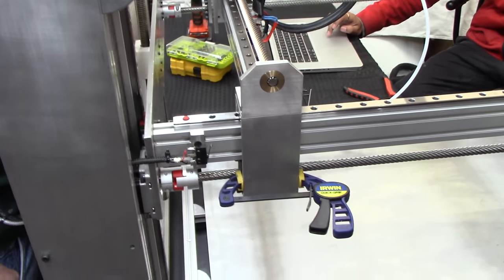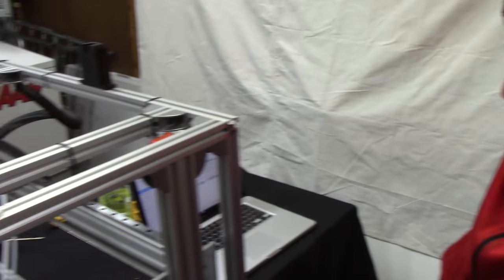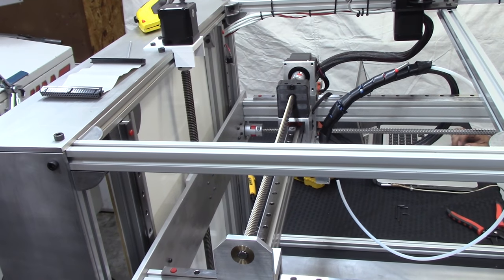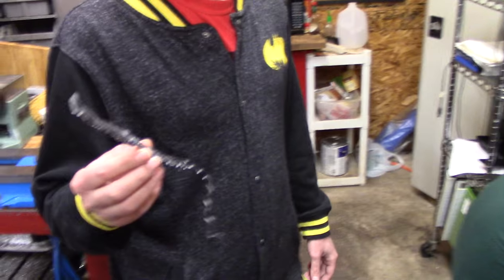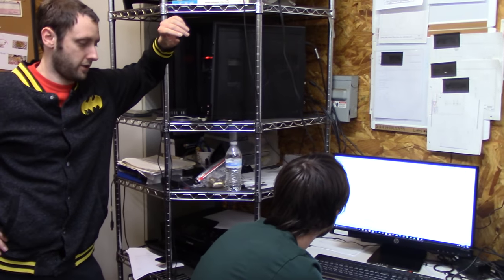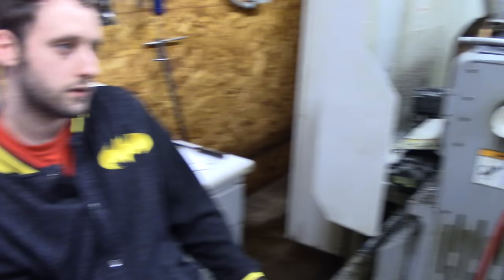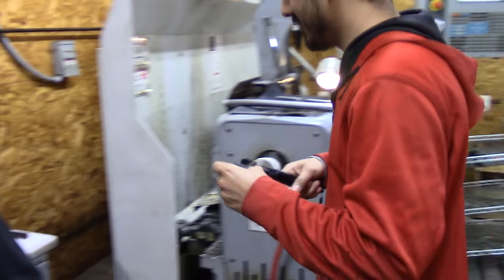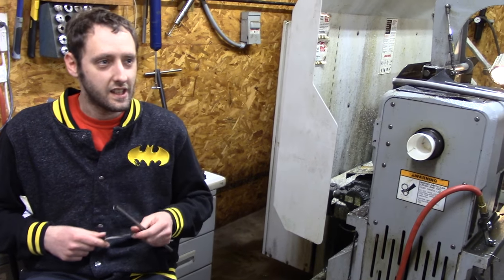Working on the WorkHorse Printer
Augustine and Santi discuss bus prices as they work on the WorkHorse Printer, and calibrate it they go on to talk on many topics such as what to do with chips.
3D Distributed is a Texas-based company that designs and manufactures 3d printing systems and technologies. While the company may have a wide range of products the main focus is on open modular machine design. The idea is to have a family of modular machine components that can be switched out for a range of different applications. If you need to use Nema 23’s instead of Nema 17’s, no problem. We have a component for that.  If you want to jump from belt driven to leadscrew, we have a component for that. Our products are designed to be used universally or with other machines or just in any suitable configuration. Our 3d printers have a large build volume that can be used to 3d print with different types of materials such as clay, chocolate or even a pellet extruder.